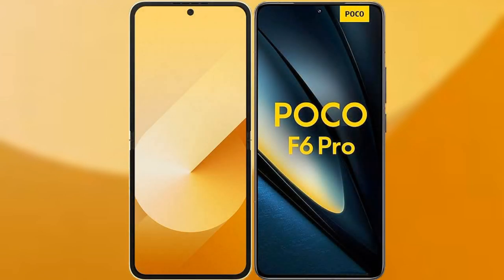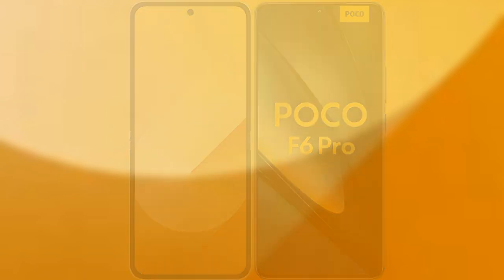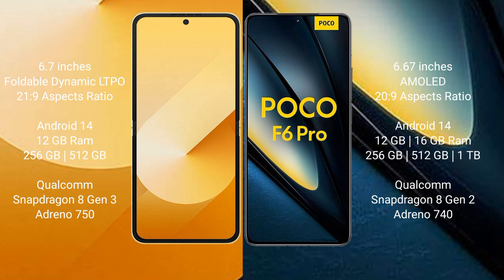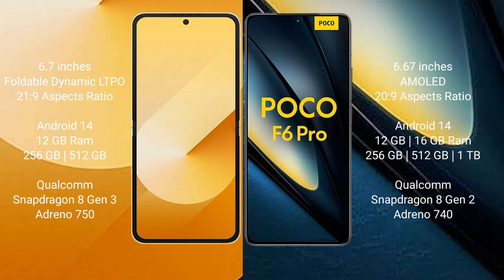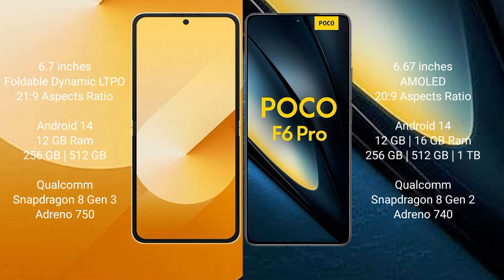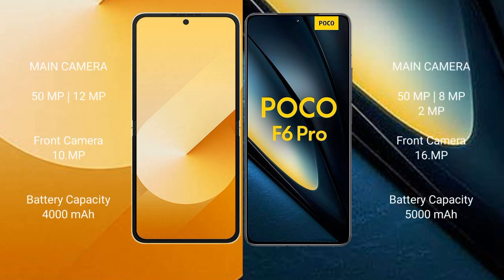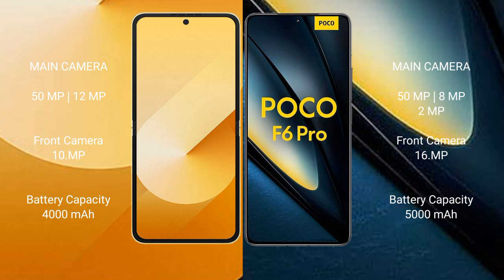Samsung Galaxy Z Flip 6 vs Xiaomi Poco F6 Pro Review